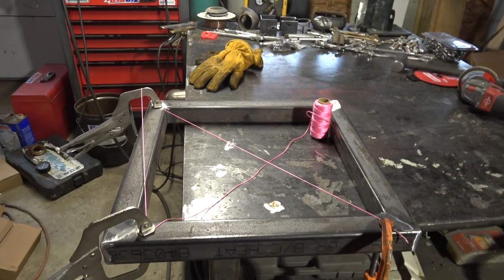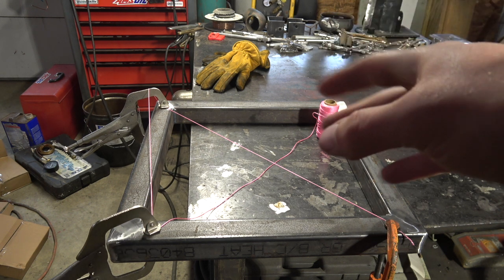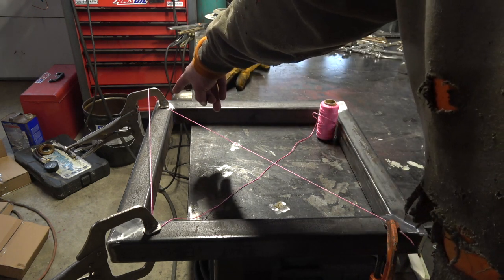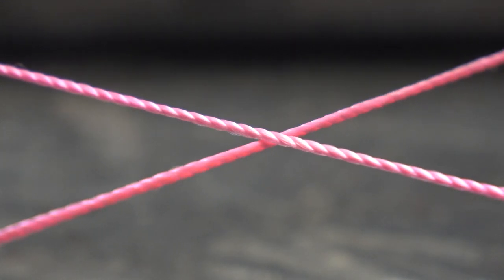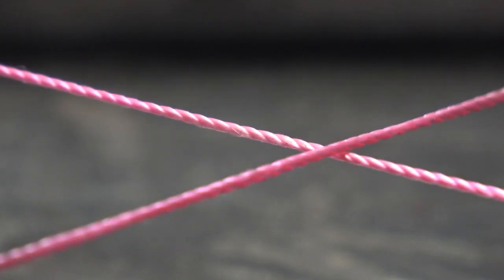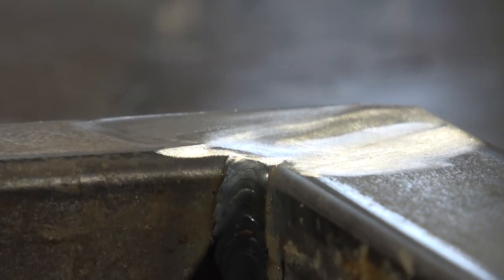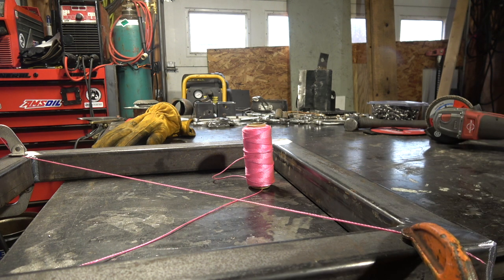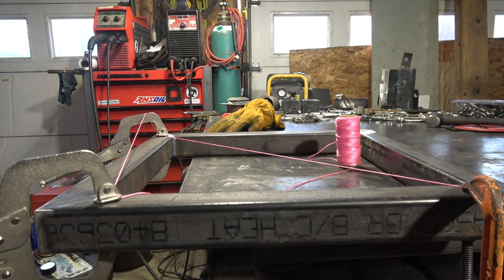How to check your fabrications for flatness. (the Budget minded way)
Check your metal fabrications for flatness with a string